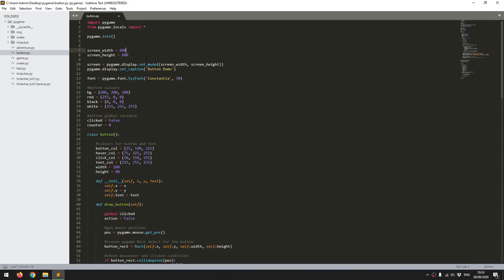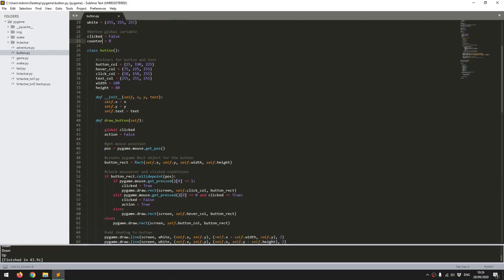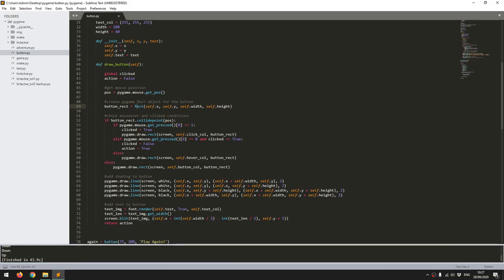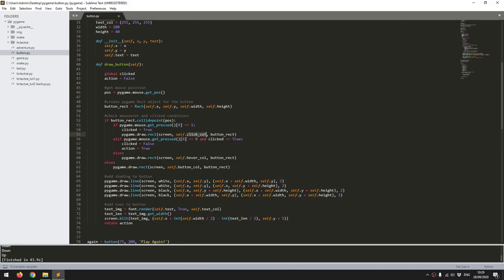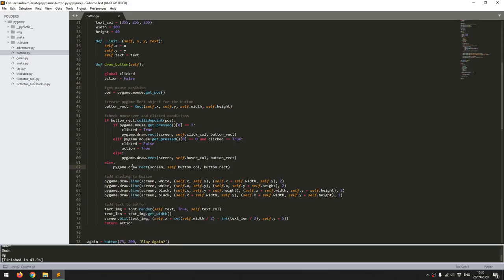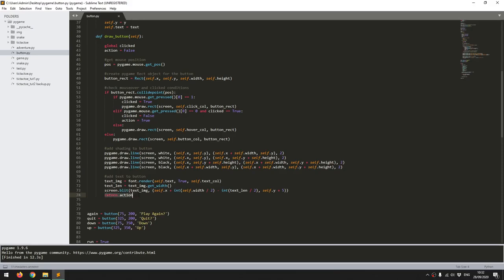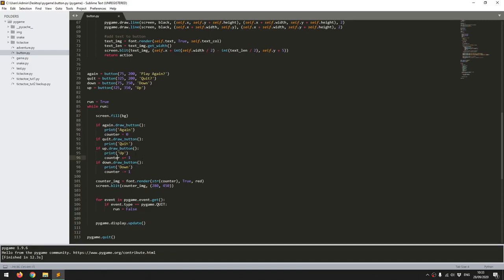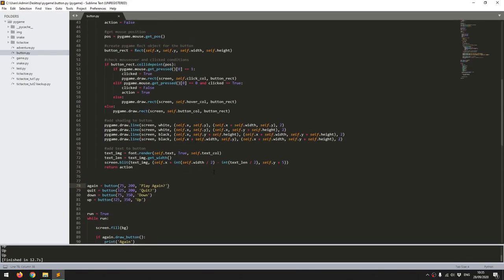Pygame cơ bản cho người mới bắt đầu trong Python | Hướng dẫn làm nút và viết văn bản trong Game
Lập trình cơ bản | Pygame cơ bản cho người mới bắt đầu trong Python | Hướng dẫn làm nút và viết văn bản trong Game

**Code trong video: vì code đơn giản nên các bạn cứ xem và thực hành theo video nhé! Những video game có code phức tạp hơn mình sẽ để link chon các bạn. Chúc các bạn thành công. Thanks!

Các bạn có thể mở Sub trong phần phụ đề nhé!
Video giới thiệu về thiết lập ban đầu và tạo khung cơ bản cho trò chơi.

Những video code game cho các bạn tự học tại nhà.